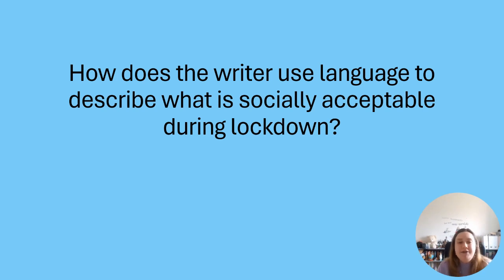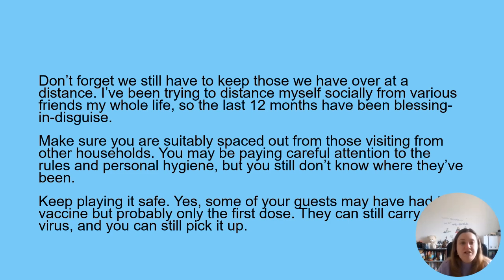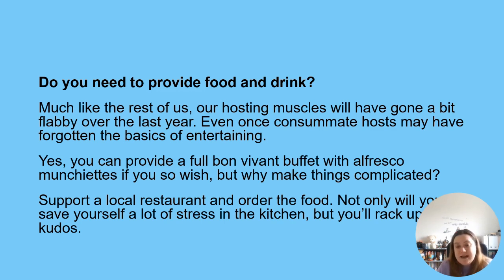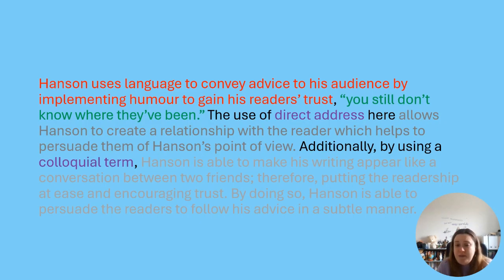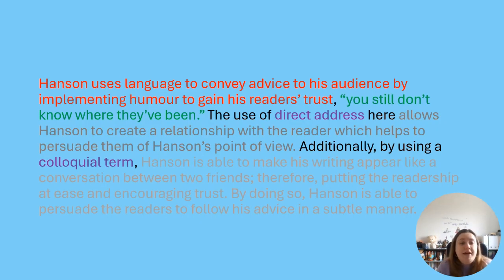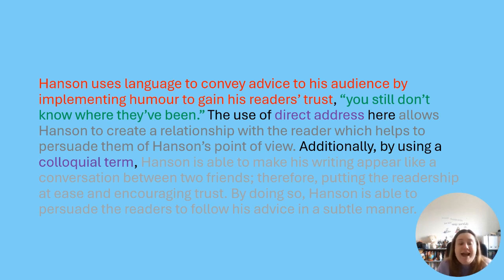AQA GCSE Paper 2 Question 3 Crash Course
A quick introduction to Paper 2 Question 3 English Language which asks you to analyse the use of language in a non-fiction text.